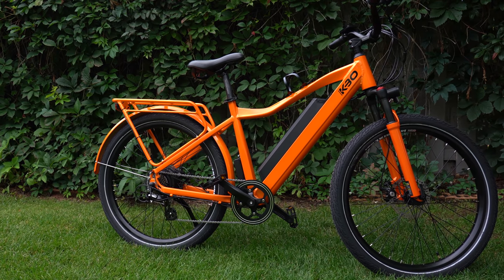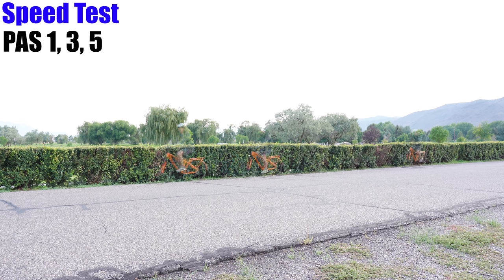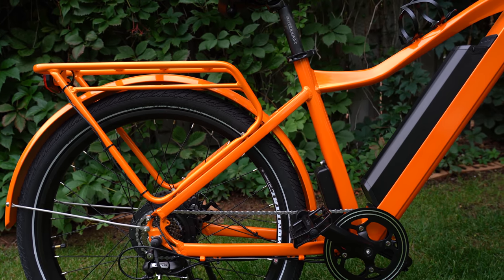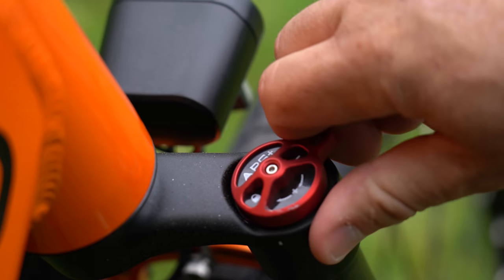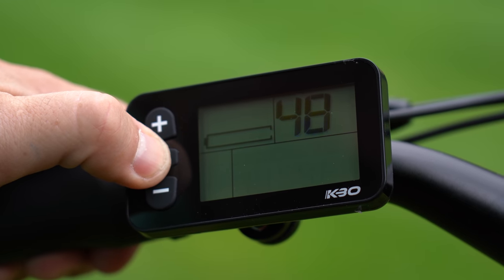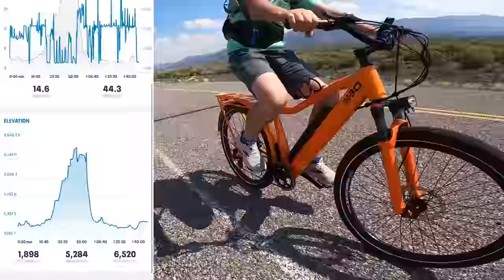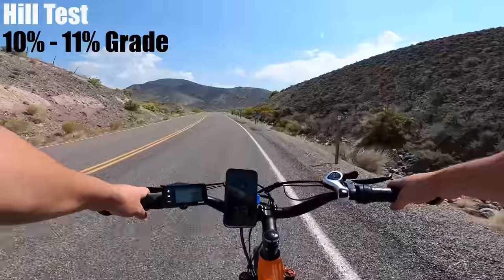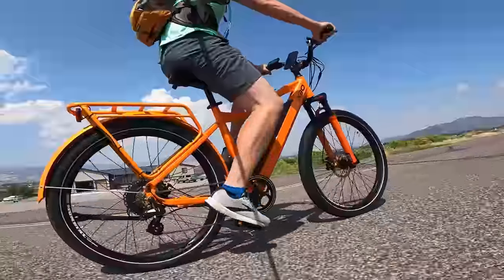KBO Breeze Commuter eBike Test & Review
In the review, I'll show you how fast the Breeze can go on all 5 speed modes.  How long it takes to reach the top speed.  What you can expect for range with a 185 lb rider and how well it climbs hills.